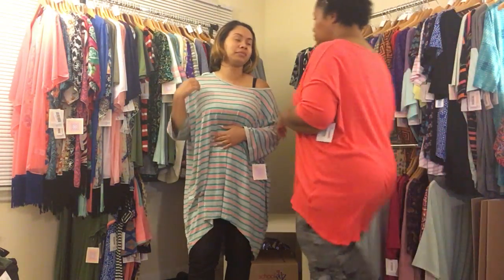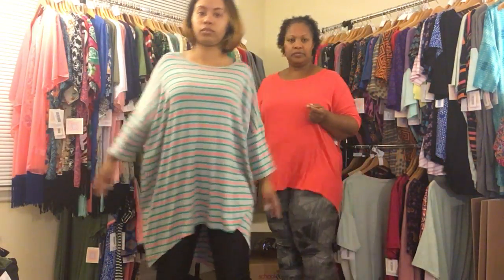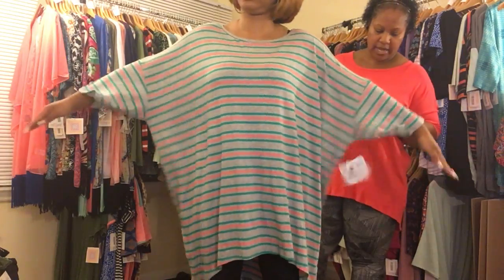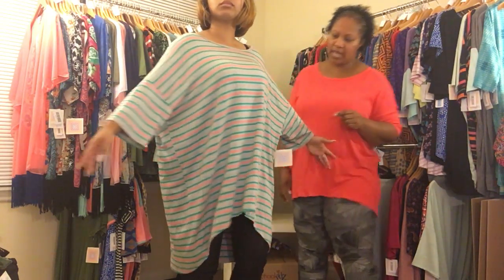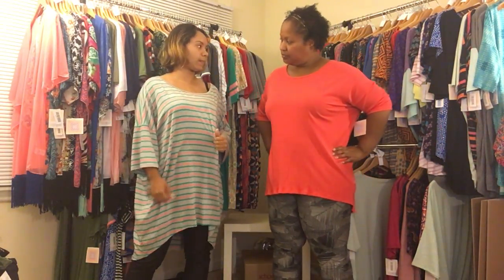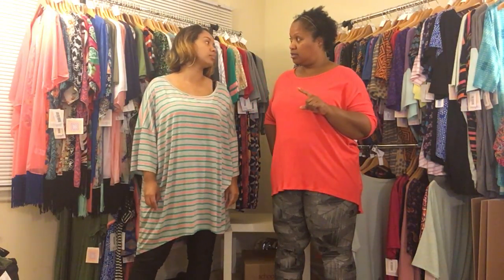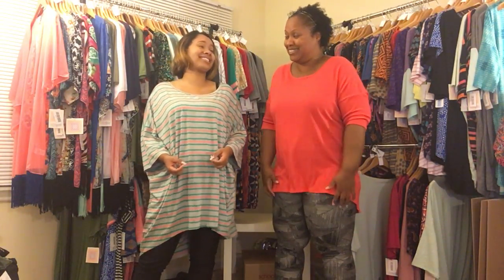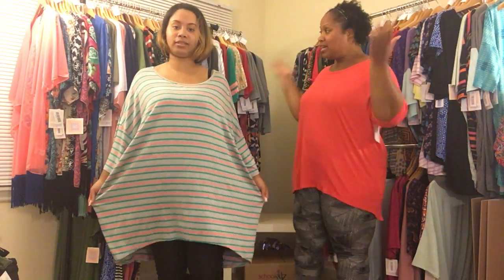Lularoe Irma: How to Find the Right Size! Part 2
Here's the wrap up of our Lularoe Irma Fitting. Our phone shut off right before we finished!